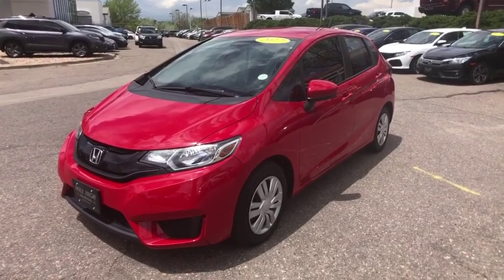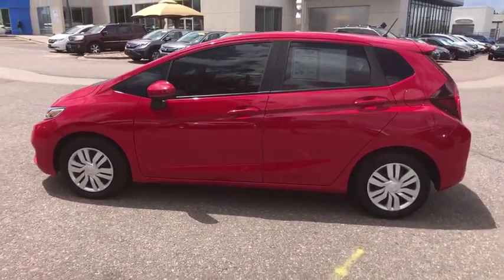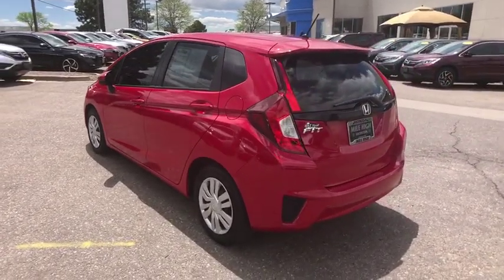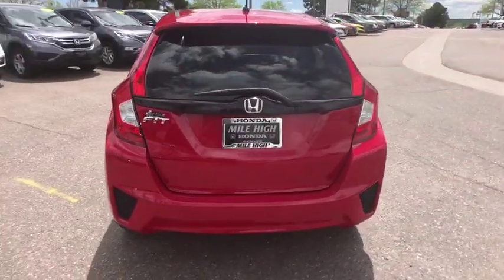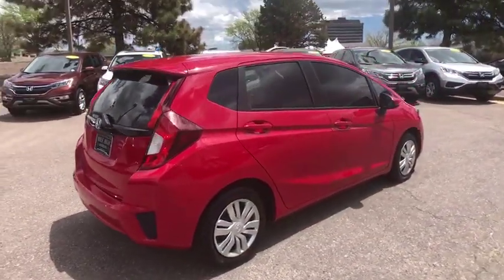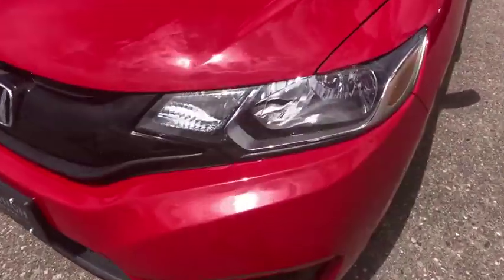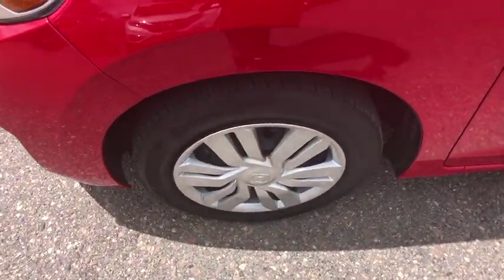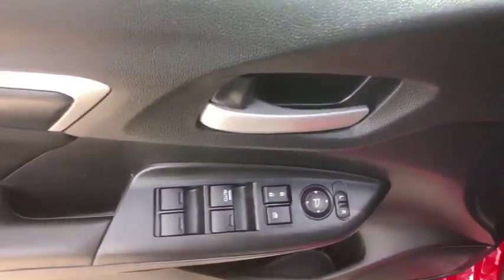2017 Honda Fit Aurora, Denver, Highland Ranch, Parker, Centennial, CO 41827A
Milano Red Used 2017 Honda Fit available in Aurora, Colorado at

2017 CARFAX One-Owner. Honda Fit LXAll prices include Dealer Handling fee of $599. Located in Denver CO, and also serving Aurora, Parker, Highlands Ranch, Castle Rock, Littleton, Lakewood, Englewood, and Golden. Clean CARFAX.